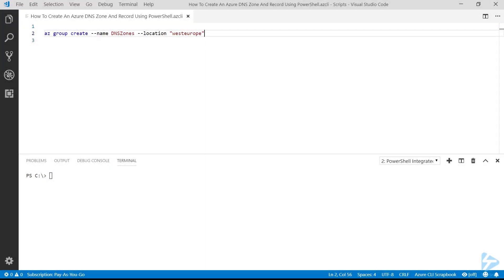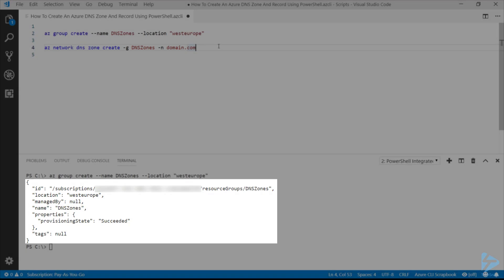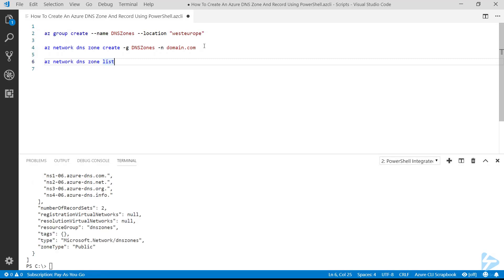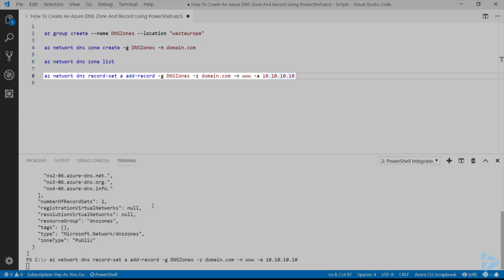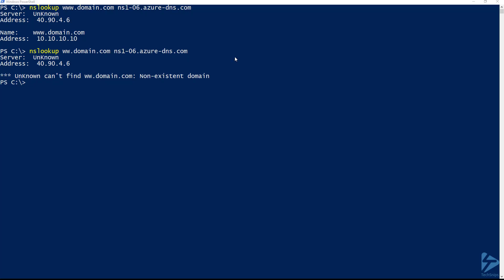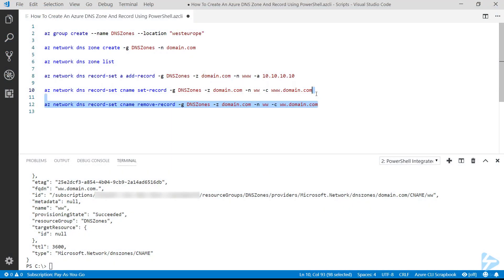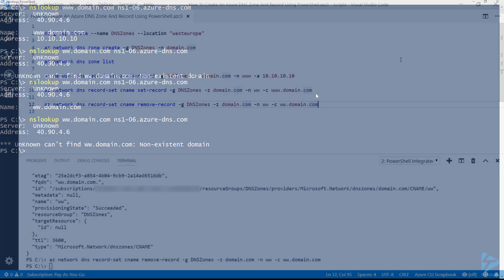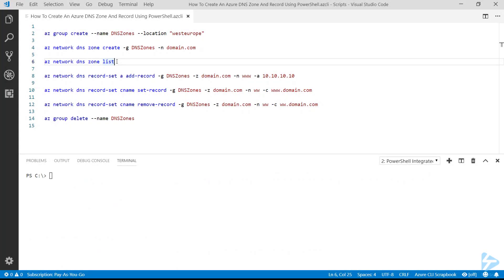How To Create And Configure An Azure DNS Zone And Records With Azure CLI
Azure DNS Zones is a quick and easy alternative to running your own DNS server and opening it up to the internet.  In this example, we look at creating a new DNS Zone to host our domain name and look at adding records to the domain.  We do this in the Azure CLI using commands like 'az network dns zone create' to create the new zone.  From there we move onto adding A records and CNames to the zone, as well as testing them with an NSLookup.  We finish up with cleaning up and removing the record, the zone and even the resource group we created it in.

Prerequisites include:
Azure CLI installed on the client machine